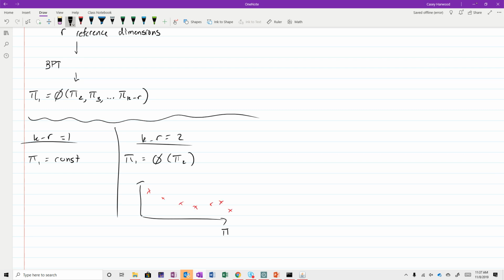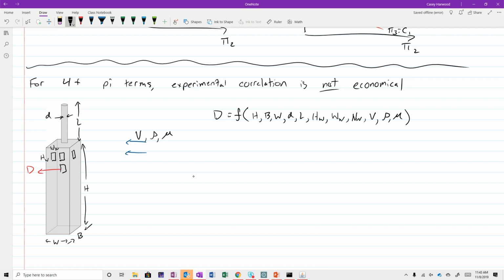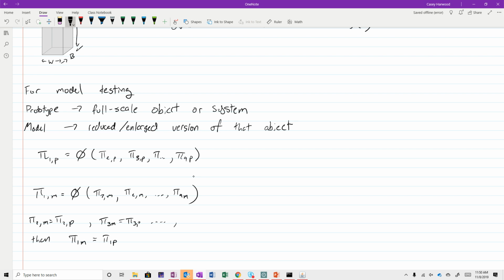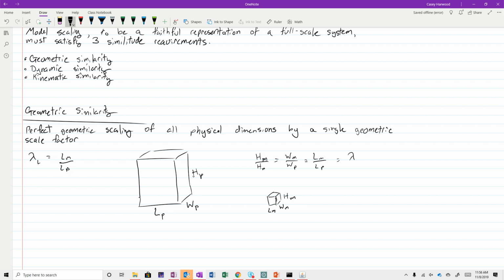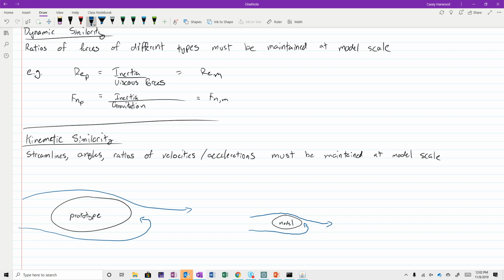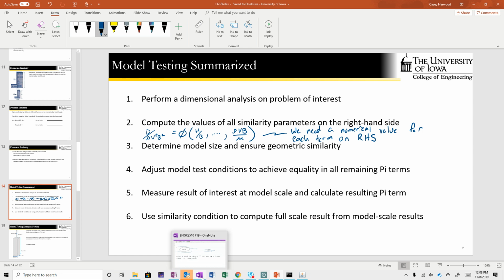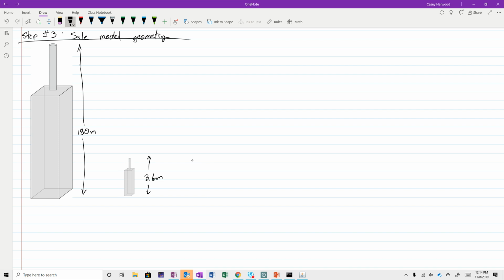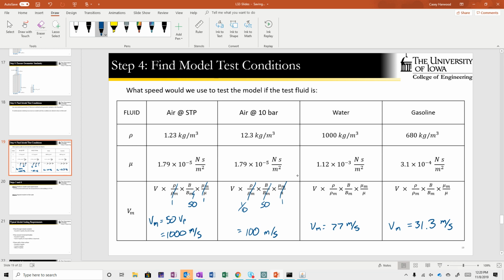L32 Modeling and Similitude